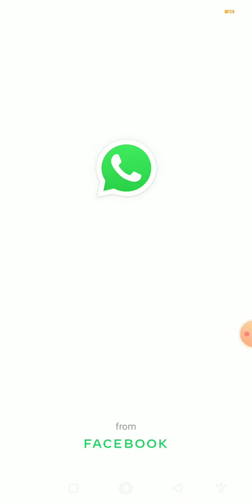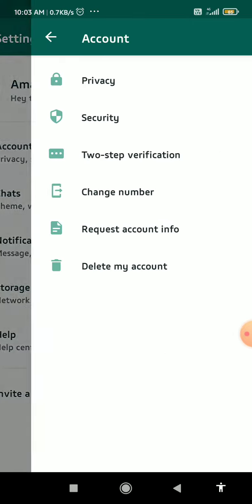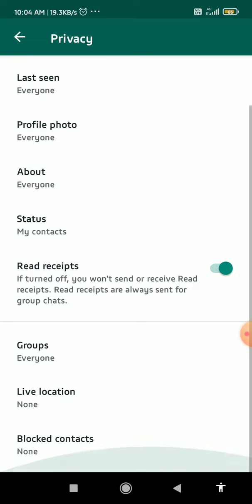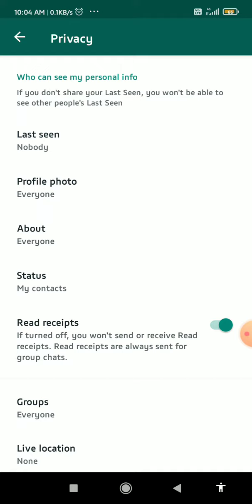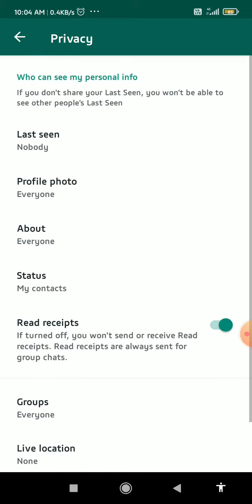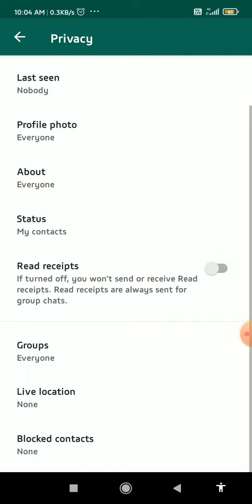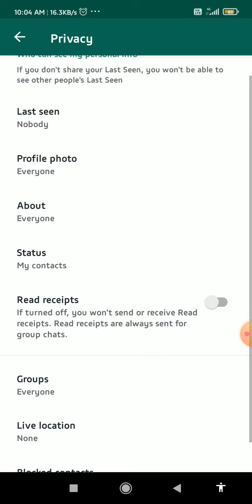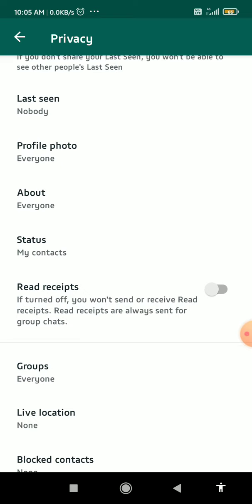How to Stay Offline but Read and Send Messages on Whatsapp